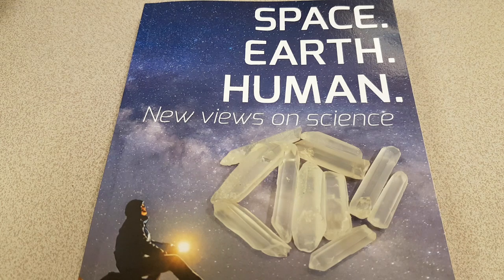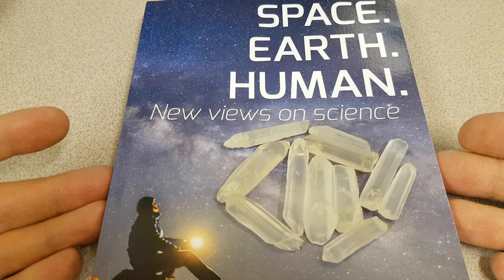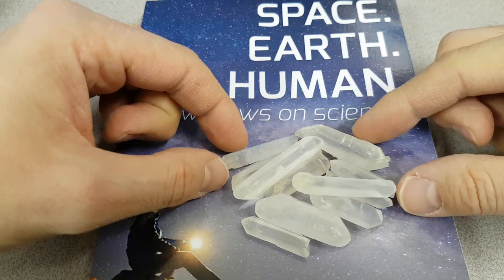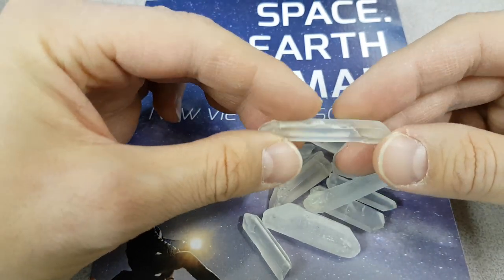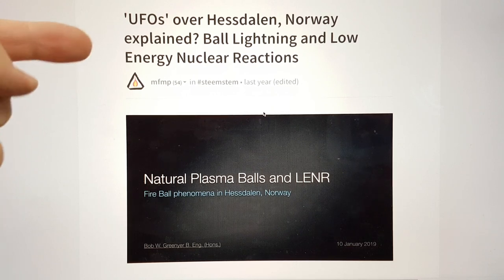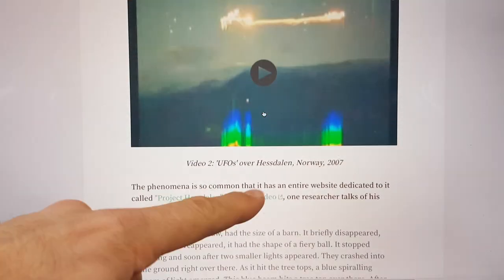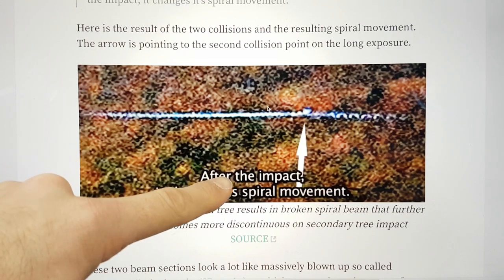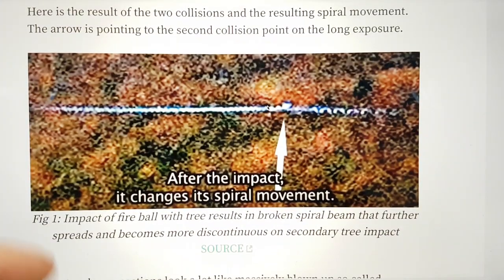Super NOVA - Microwave Ultrasonics and other Piezo Effects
Leveraging research conducted in the 1950s and 60s into how to produce microwave ultrasonics and the nature of one of the most ball-lightning rich areas on earth, Bob Greenyer plans to introduce Quartz Crystals into Super NOVA experiments.

'UFOs' over Hessdalen, Norway explained?

Rowell, P. M. (1963). Microwave ultrasonics. British Journal of Applied Physics, 14(2), 60–68. doi:10.1088/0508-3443/14/2/303

The New Ultrasonics

Piezoelectricity-induced Room Temperature Superconductor
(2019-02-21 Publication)